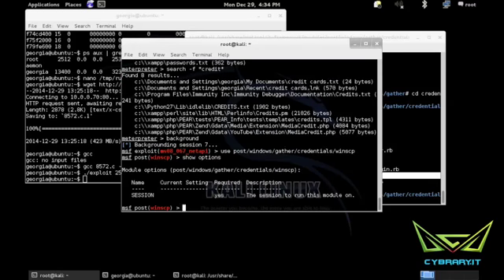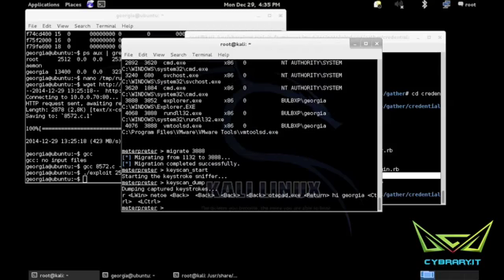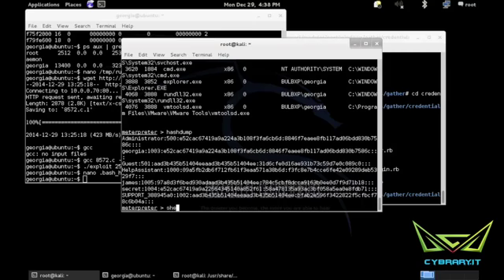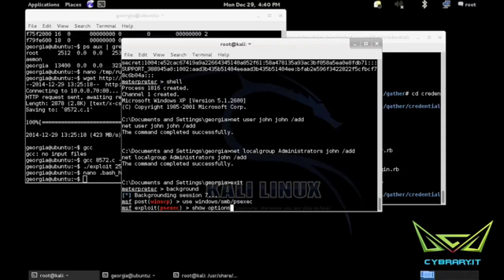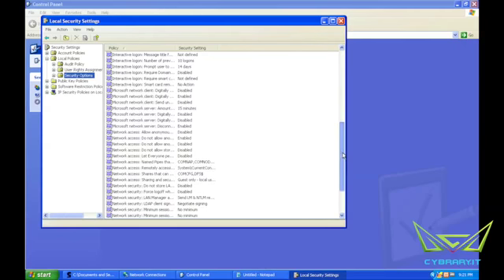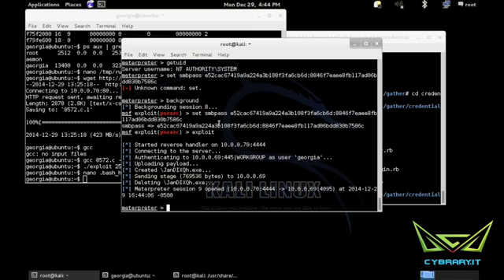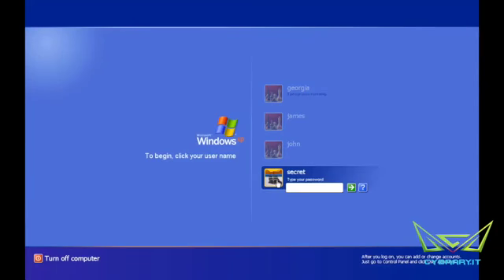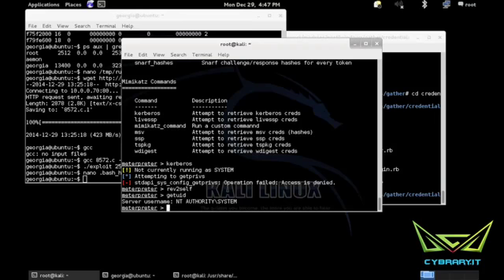Advanced Penetration Testing Module 10 Part 2 Exploitation from cybrary2 on Vimeo